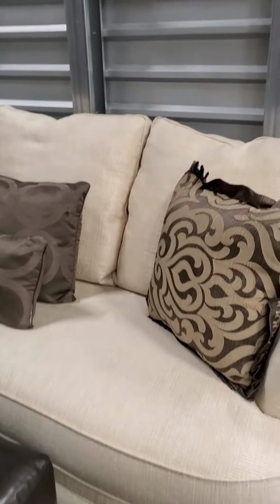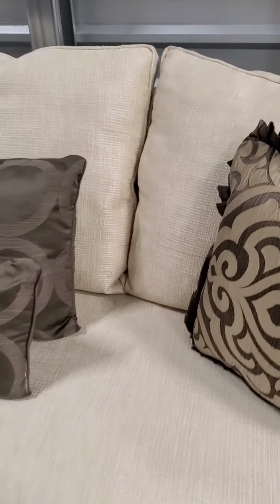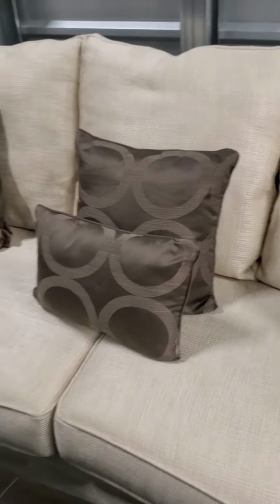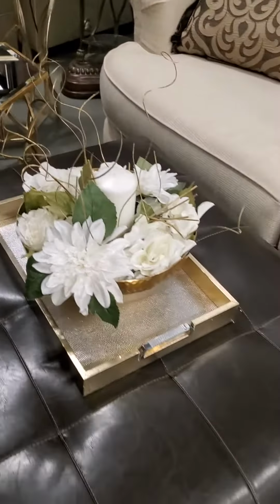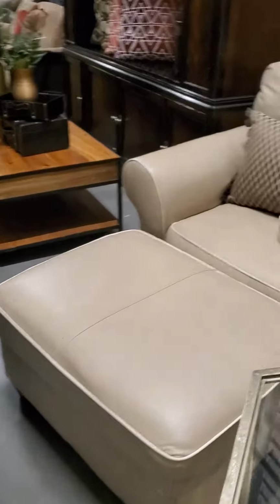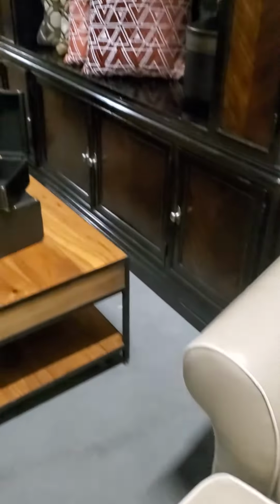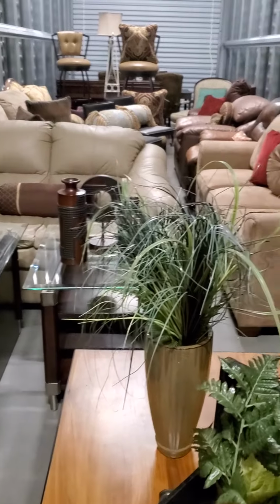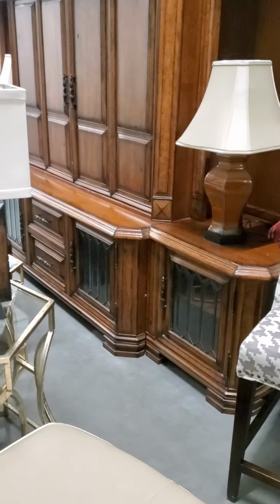Rose Restoration Design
previouslyloved